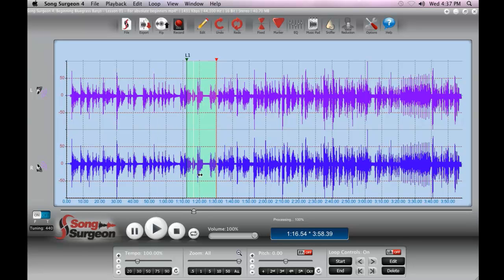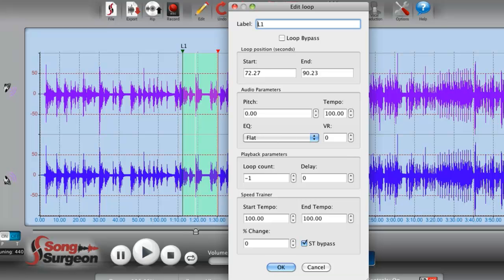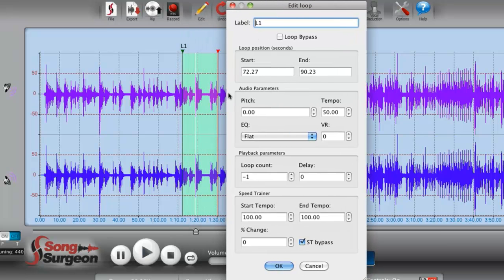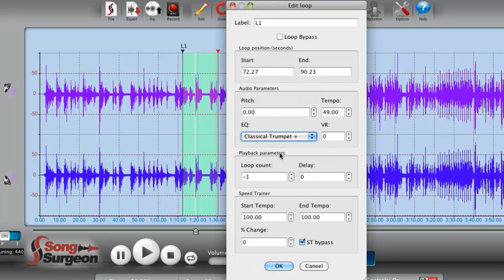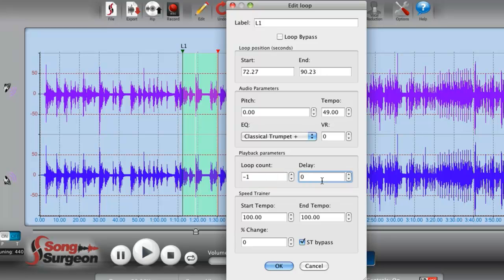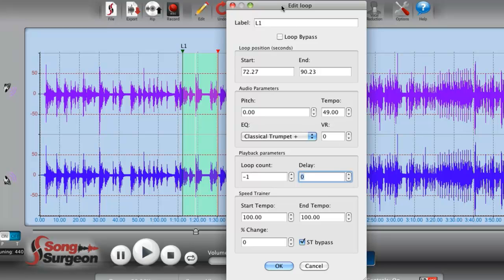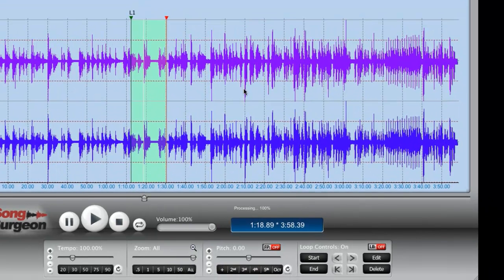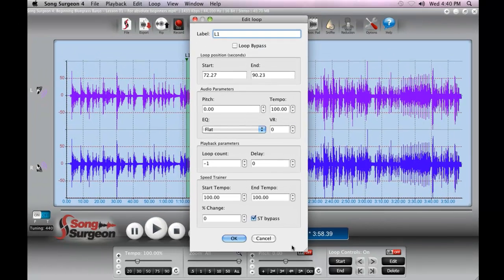Version 4 for Mac Training Video: Loop Controls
This training video ]] demonstrates how to use Song Surgeon's looping features to customize the playback of any loop that you create.